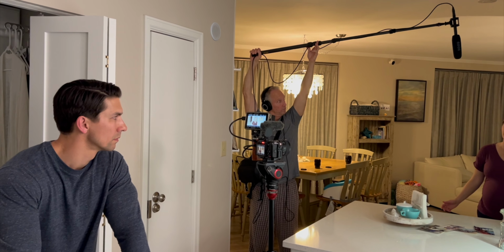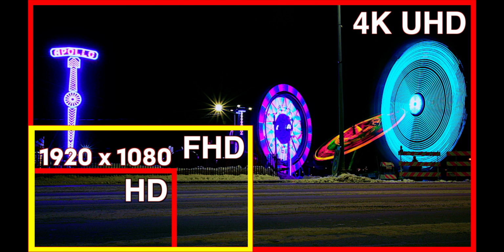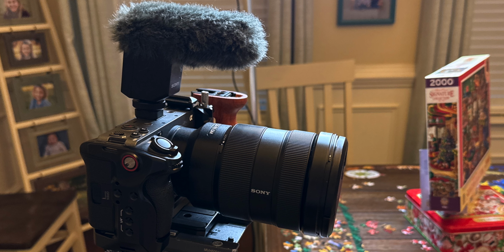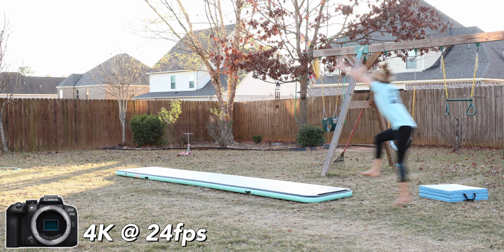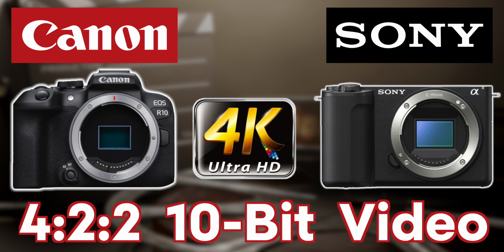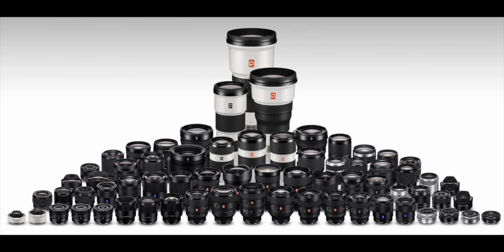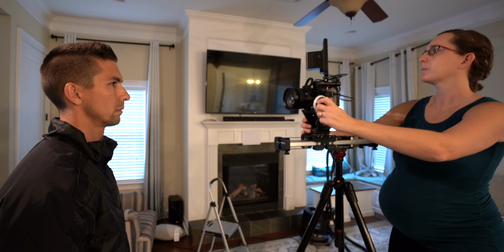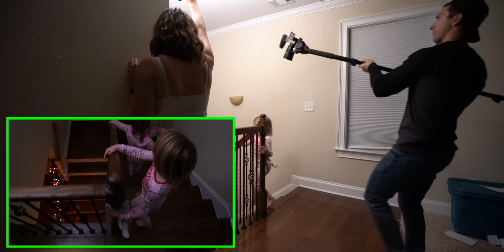Beginner Filmmaker? GET the BEST Camera for your Videos in 2025!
📸 CAMERAS:
-SONY
ZV-E10m2
-CANON
R10

🎥 BEST Lens for Video on:
📸 Sony ZV-E10m2:

🎤 Shotgun Mic for:
Sony Cameras
Canon Cameras

Looking for the best cameras for beginner filmmakers in 2025?  These are the best cameras under $1,000 for beginners whether you're getting into filmmaking or just making youtube videos.  And the videos below will help you learn how to use either of these mirrorless cameras for video.

Camber Film School is the educational filmmaking tutorial branch of Camber Films.  Welcome to the channel, and I hope you find the videos helpful!  Hit that 👍 LIKE👍 button if you enjoy the content so I'll know if it's making a difference.